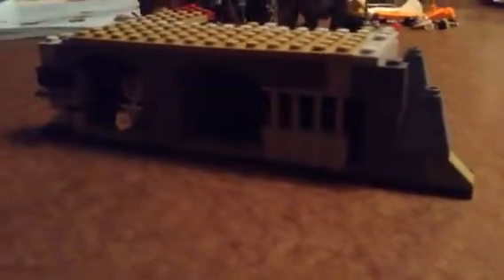Lego Ninjago Movie Temple of the Ultimate Ultimate Weapon Part 4: Bag 3 complete!